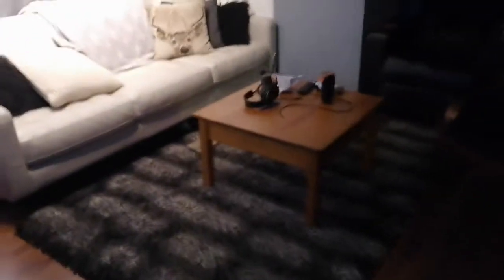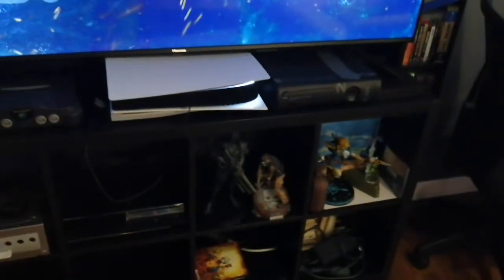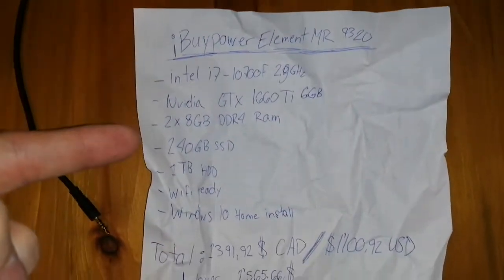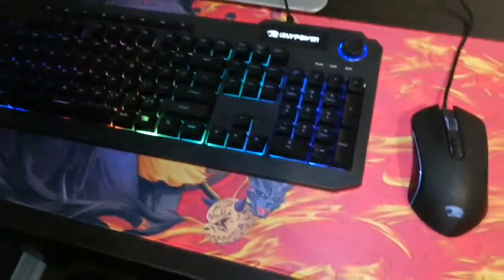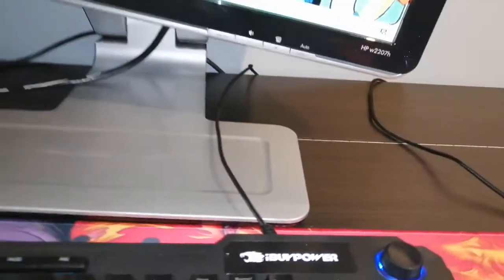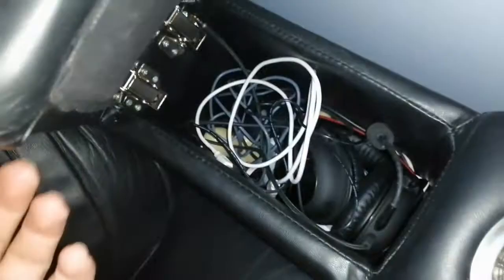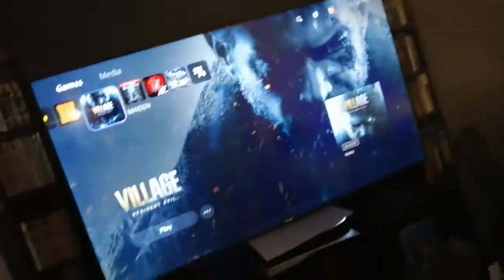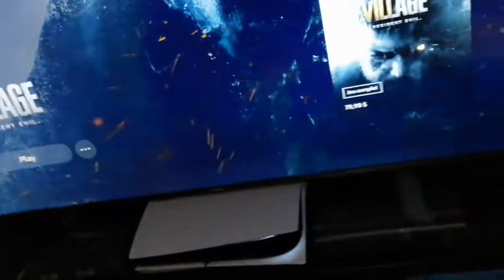GAMING ROOM TOUR 2021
HELLO !
I did a Room tour like 2-3 years ago when I got 700 sub ... or maybe 1000 too. can't remember too lazy to check.
hope you enjoy you bastard.